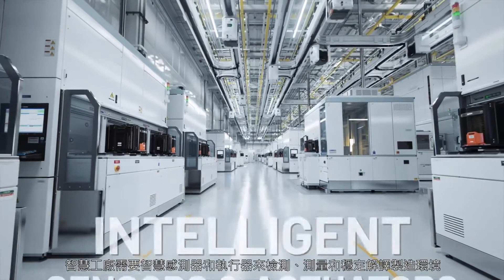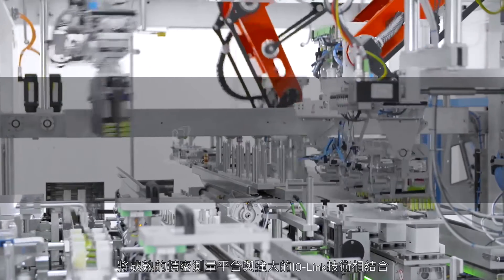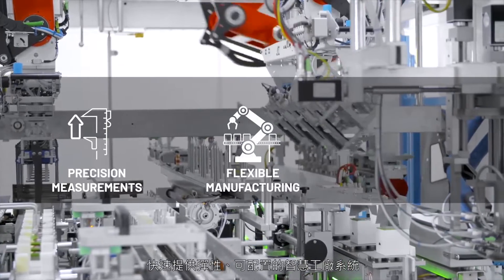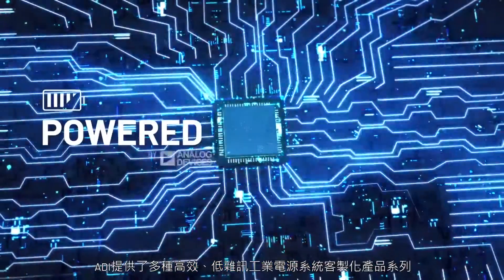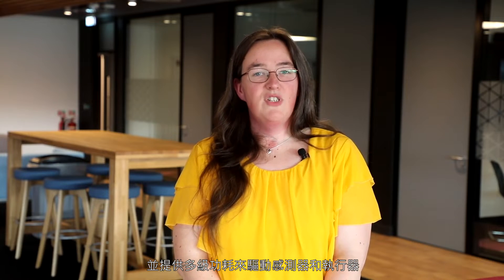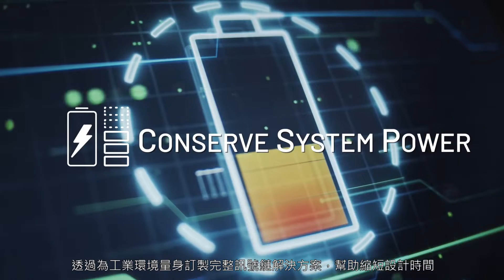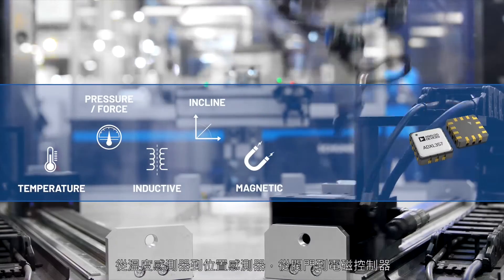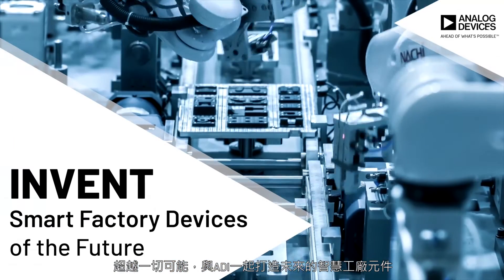智慧工廠感測器助力企業實現數位化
智慧工廠需要智慧感測器和執行器來感測、測量和穩定解譯製造環境，提供新洞察，推動更快、更安全的工廠營運。從溫度感測器到位置感測器，從閥門到電磁控制器，ADI正在簡化智慧工廠感測器的開發。透過為工業環境量身訂製完整訊號鏈解決方案，協助縮短設計階段，降低複雜性，並節省系統電源。智慧工廠